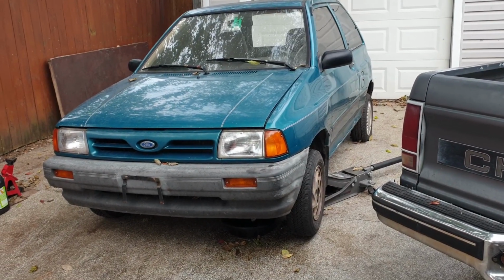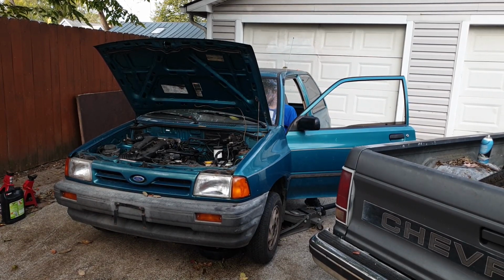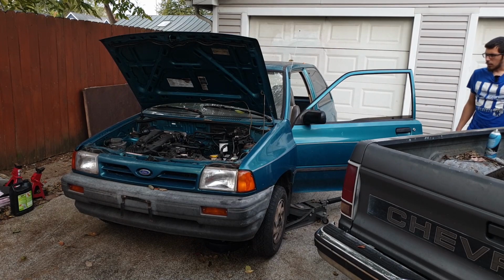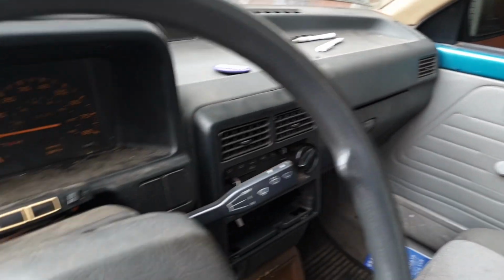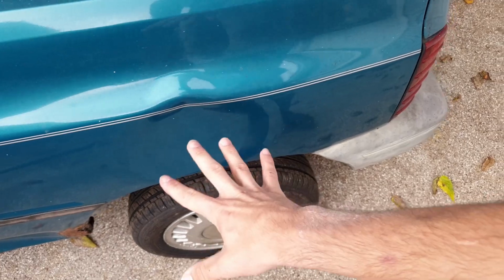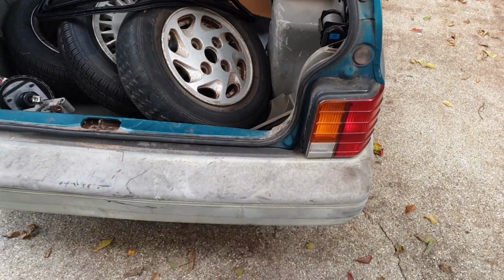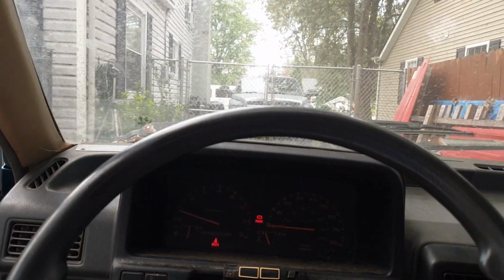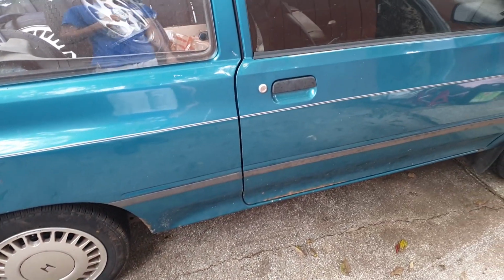Checking out my FREE Car! SiV Ep 2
On this episode, we are checking out my FREE car! I'll be fixing it up and getting it road ready over the next few months. What kind of stuff would you like to see from this series? Any certain mods or parts or quick guides you'd be interested in?

As always, if you have any questions about this video (Or about anything Festiva!) send me a Facebook message using this link:
m.me/willsamet

And to stay up to date with new projects and parts, be sure to check out the Samet Industries Facebook page!